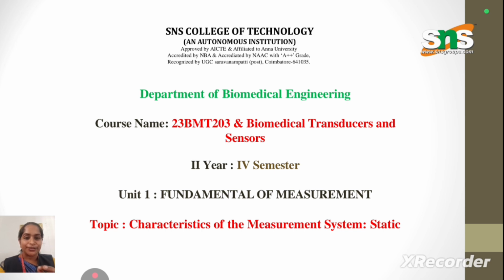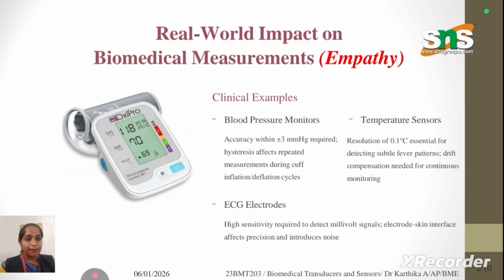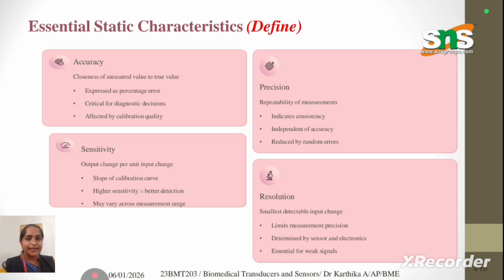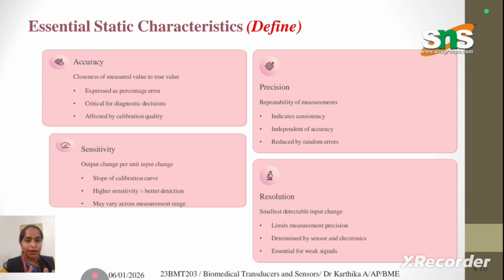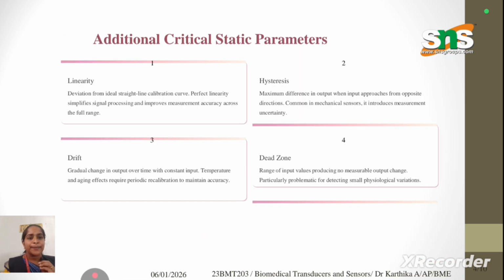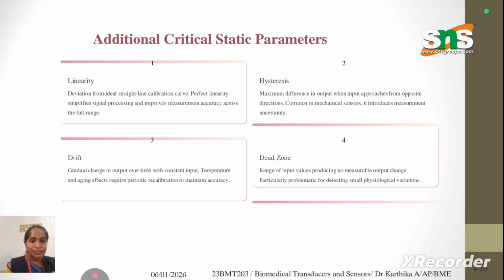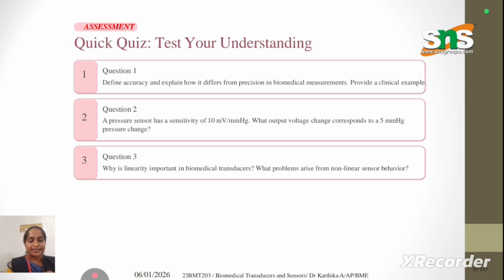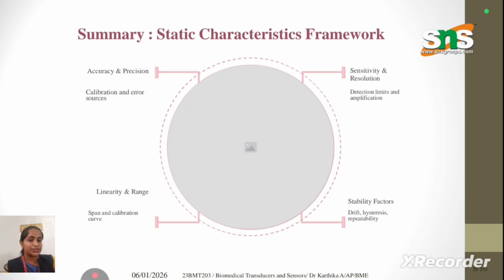Static Characteristics of the Measurement System | BTS | SNS Institutions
This lecture explains the static characteristics of a measurement system, a fundamental topic in the Biomedical Transducers and Sensors course. It focuses on how a measurement system performs under steady or slowly varying input conditions. Key characteristics such as accuracy, precision, sensitivity, linearity, resolution, repeatability, hysteresis, and drift are discussed with relevance to biomedical measurements. Understanding these static parameters is essential for selecting, calibrating, and evaluating biomedical transducers and sensors used in clinical and laboratory environments.